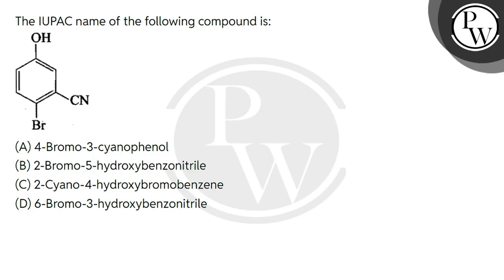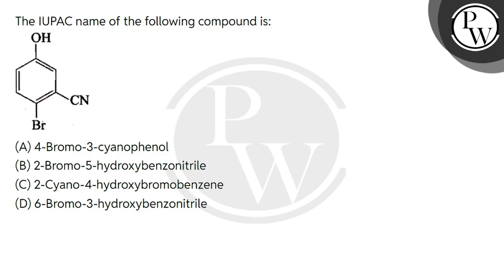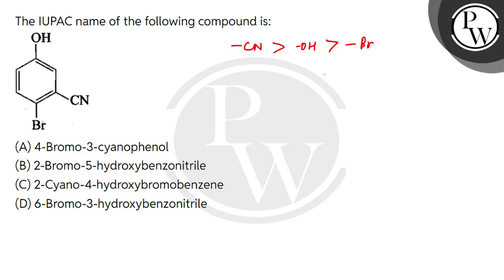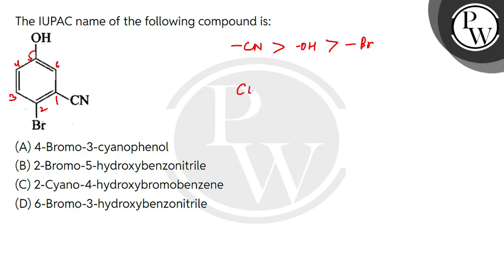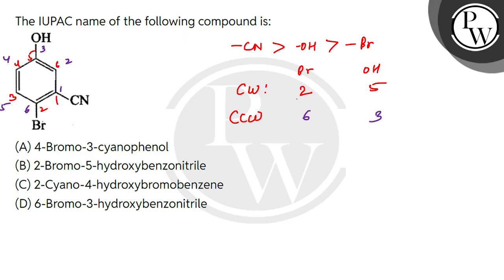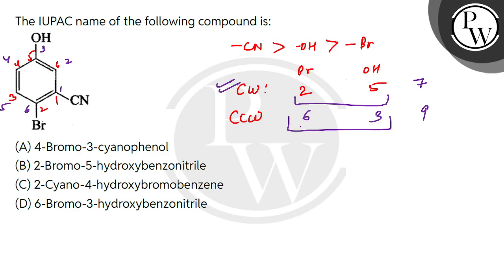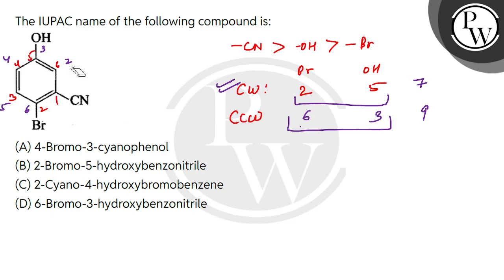The IUPAC name of the following compound is:\n....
The IUPAC name of the following compound is:\n 📲PW App